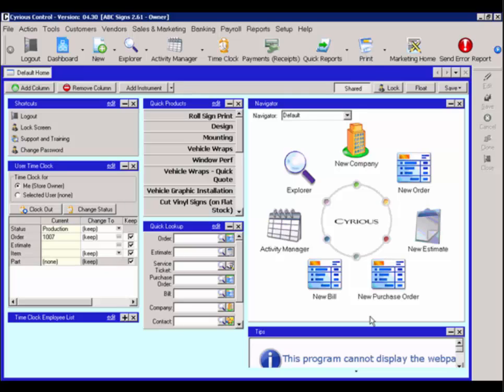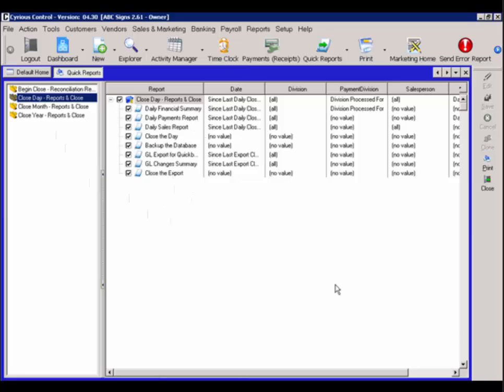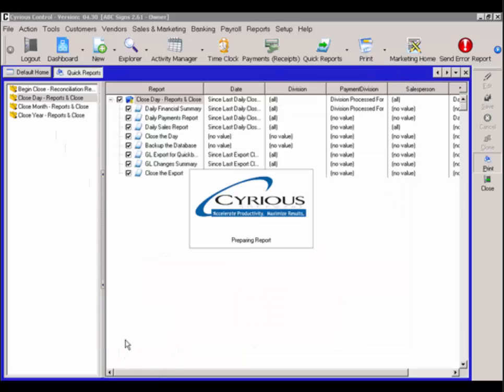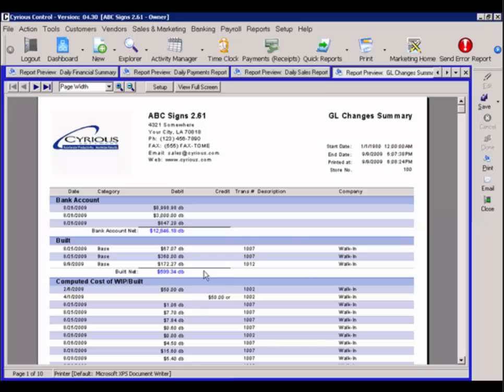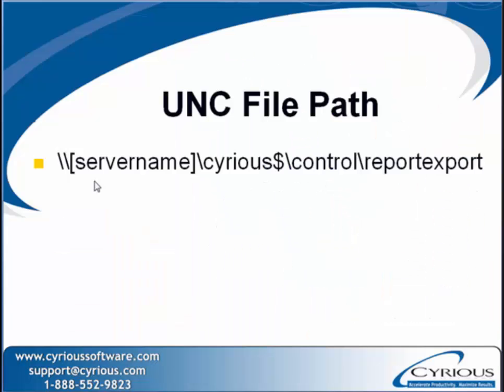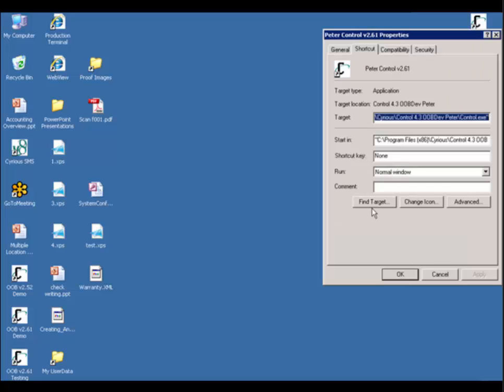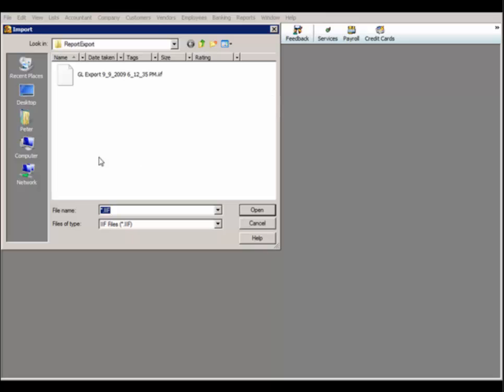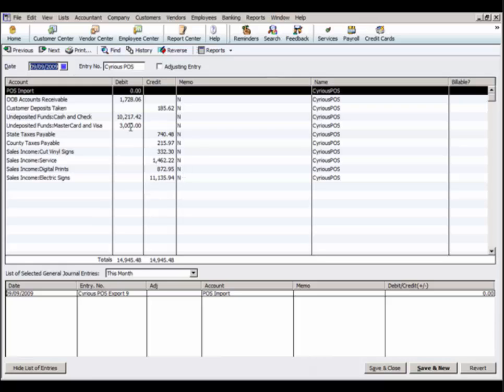Closeout and Export to QB 2